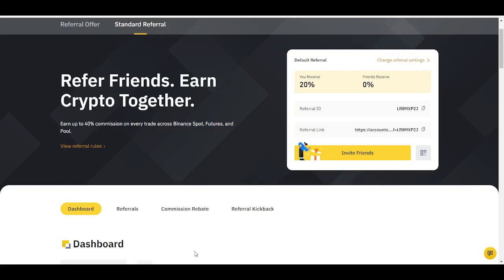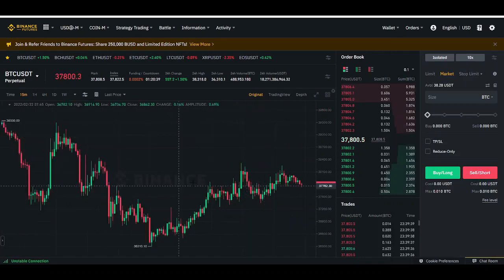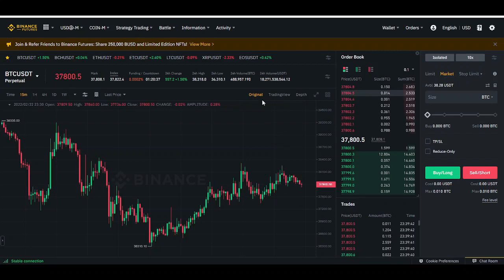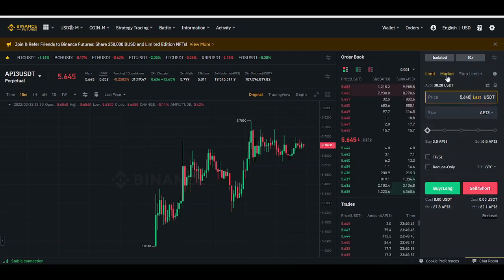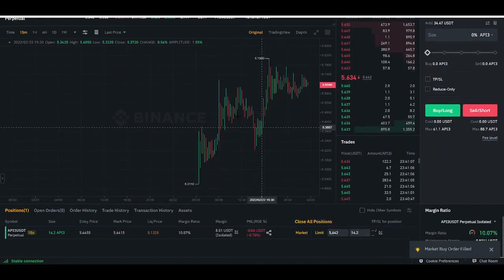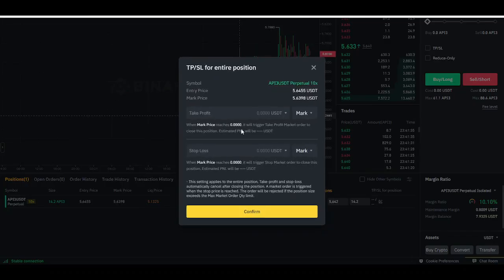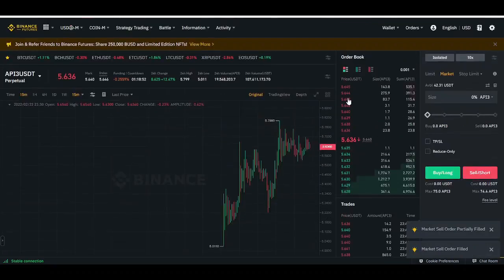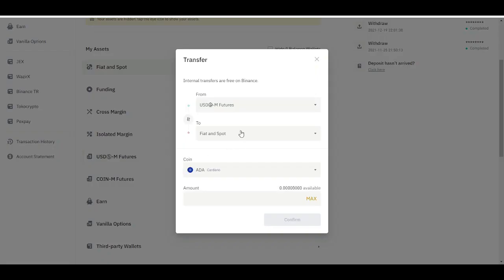How To Trade Binance Futures (Quick Tutorial)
Want to learn more about cryptocurrencies? This is the channel where you need to be!
My channel is all about learning you about cryptocurrencies, how to invest, how to research, buy, sell, store, trade and many more relating to cryptocurrencies.

Today we have a quick tutorial on how to trade binance futures.

We also provide a refferal link that gives 10% comission to you also